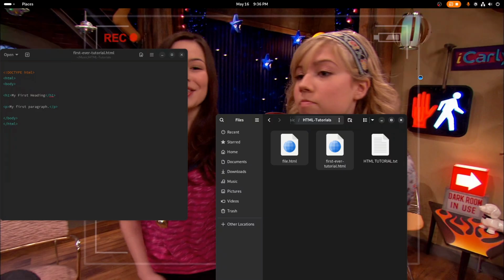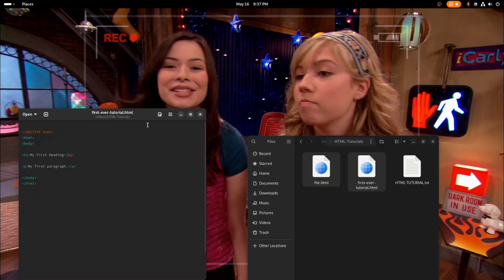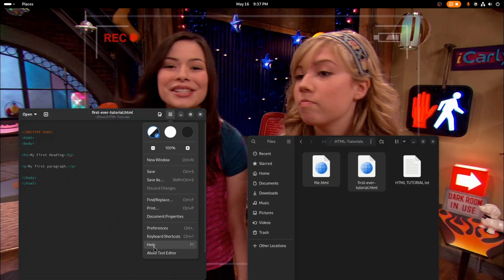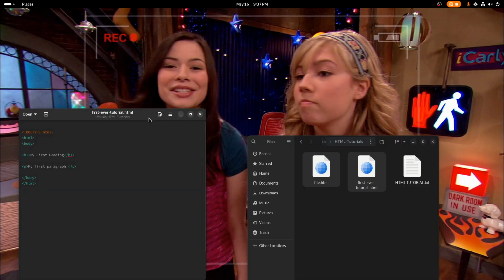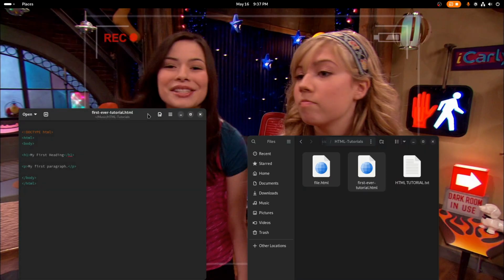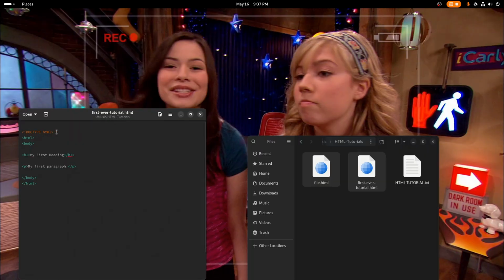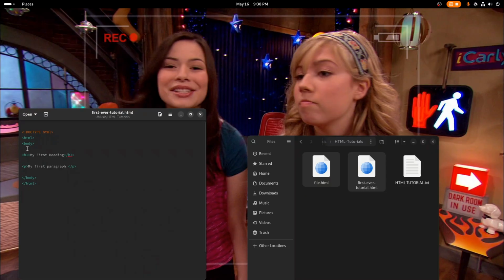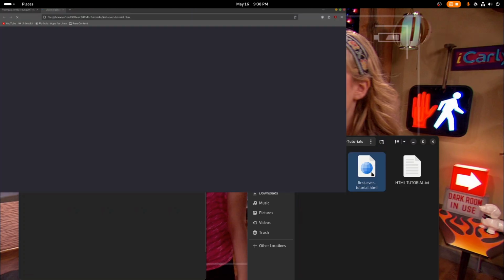Html Tutorial 2 - Create a Simple File